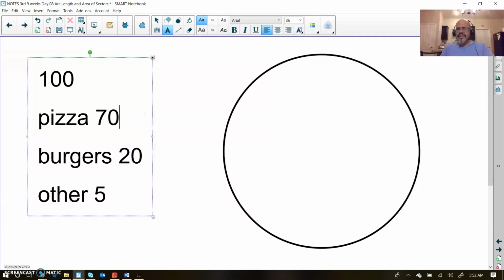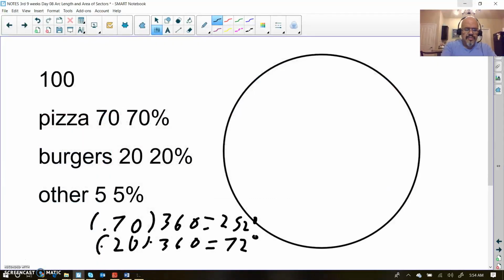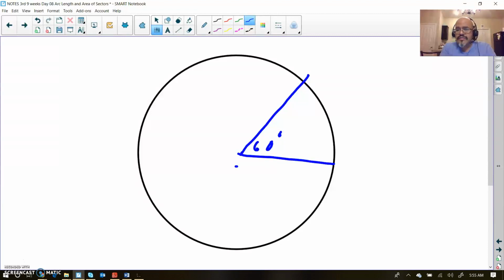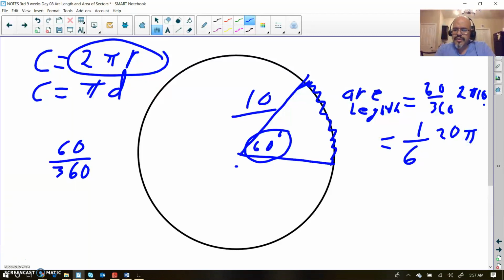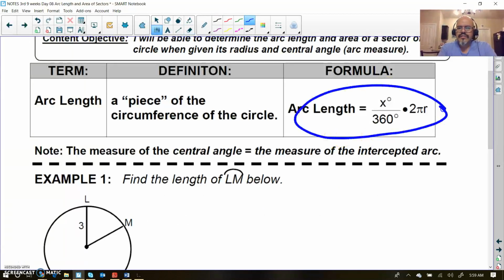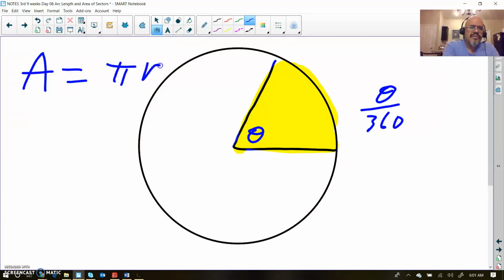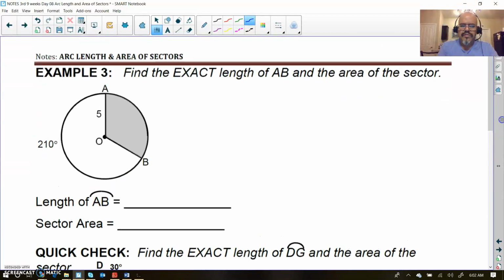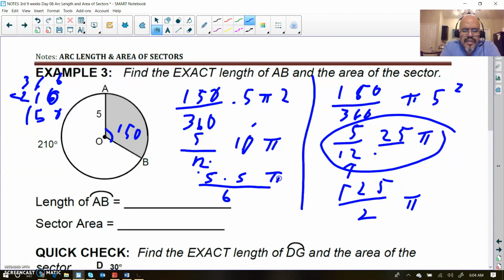Day 08 lengths of arcs and sector area A